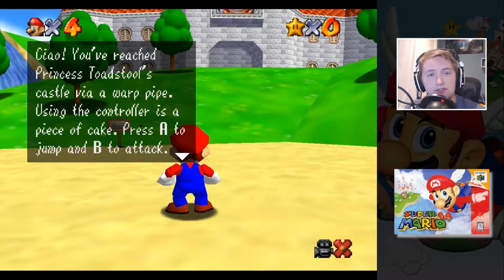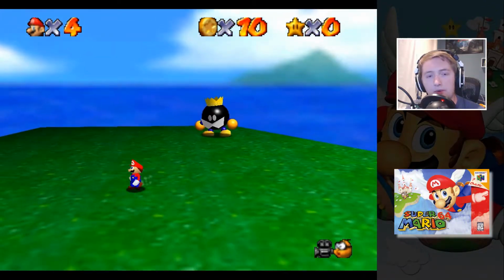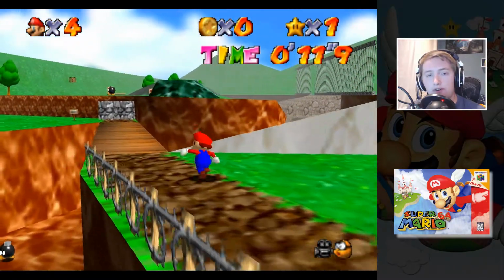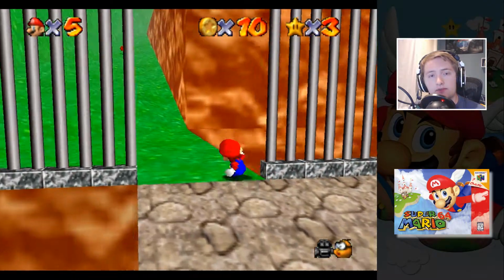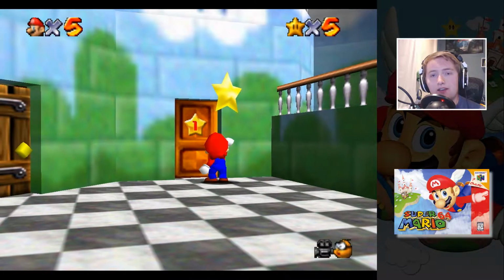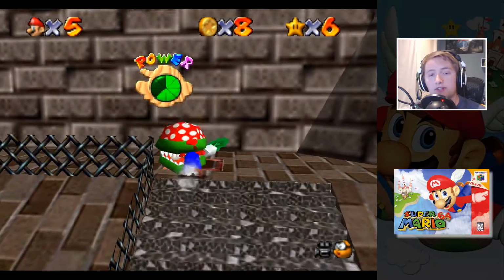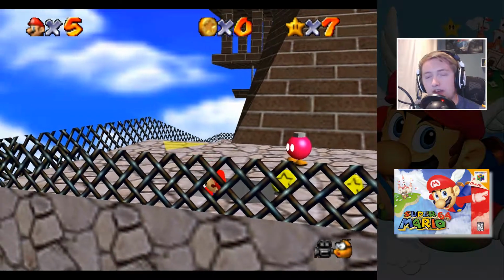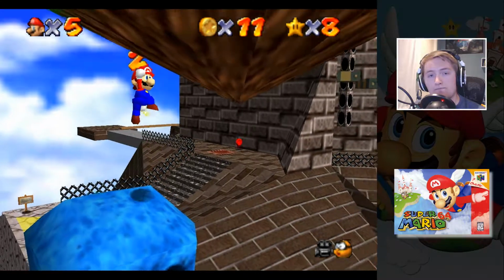King Bomb-omb and Thwomp KO'd! - Super Mario 64 #1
The collection of stars begins.